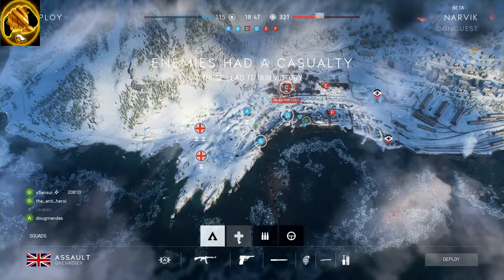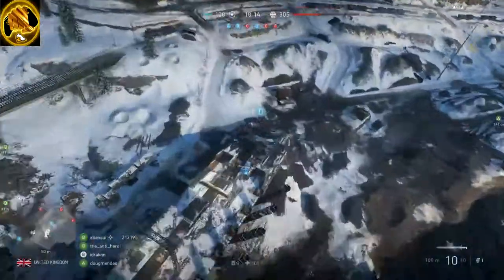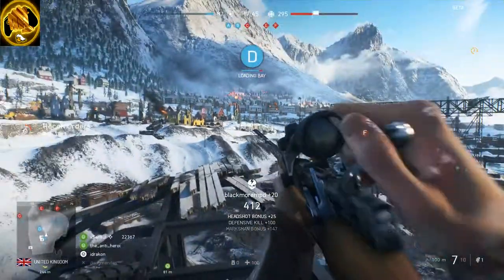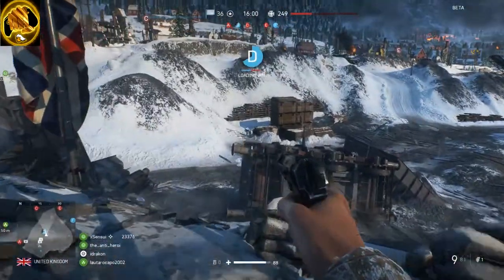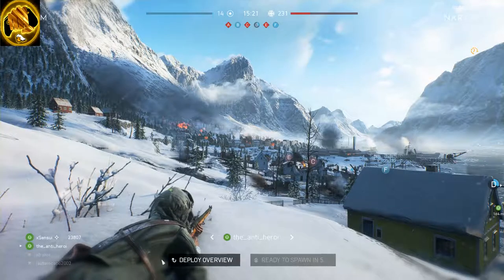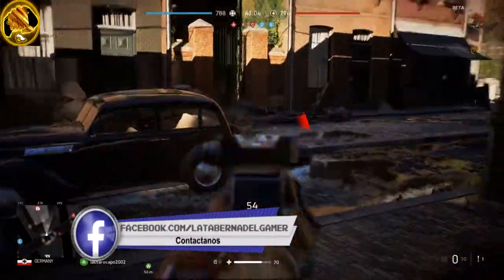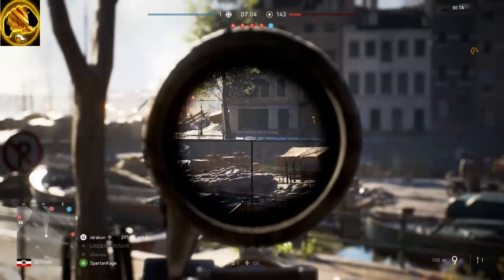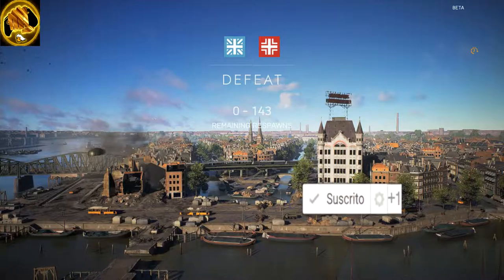PC Gaming: Probando Battlefield 5